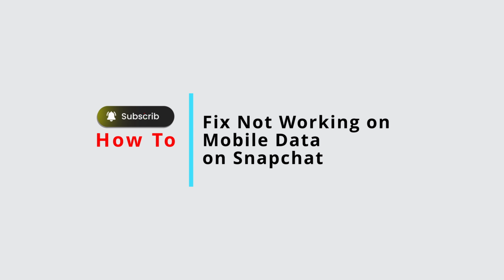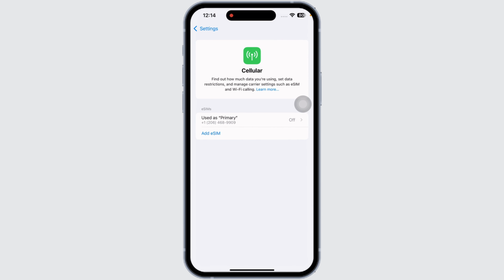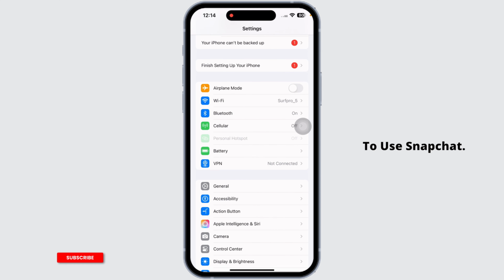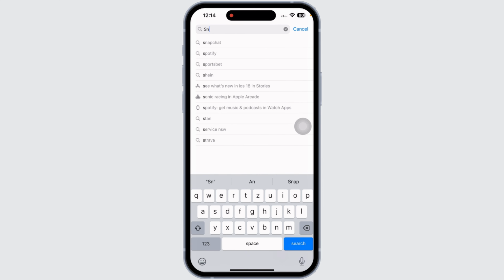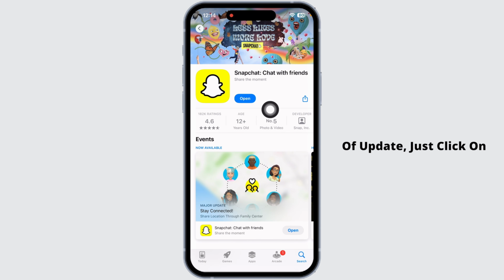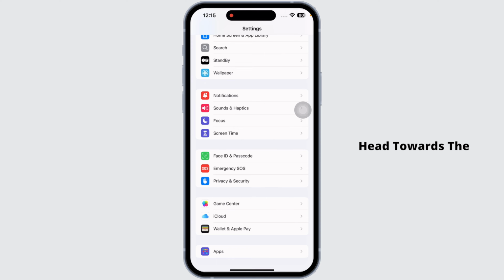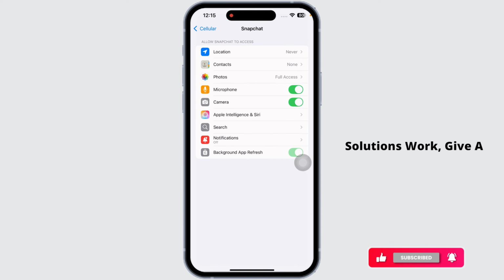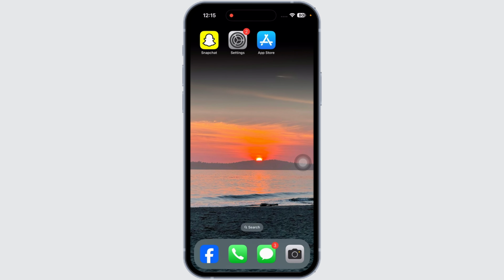How To Fix Not Working on Mobile Data on Snapchat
Is Snapchat not working on mobile data? 📶👻 Don’t worry! This video provides a step-by-step guide to troubleshoot and fix the issue so you can get back to snapping on the go. Whether it’s due to app settings, network problems, or device glitches, we’ve got you covered!